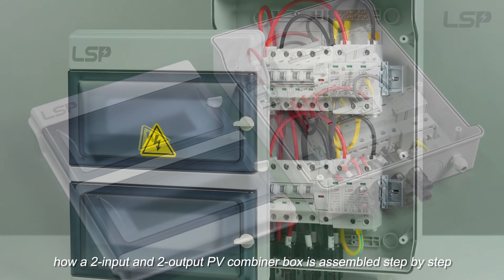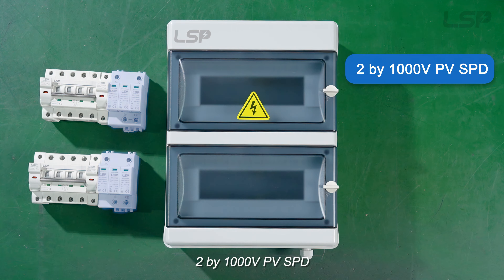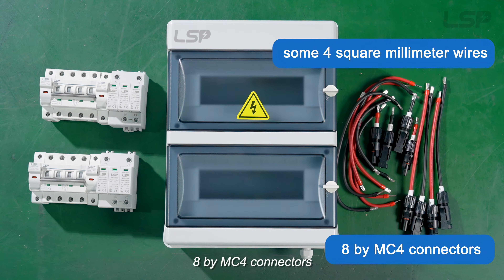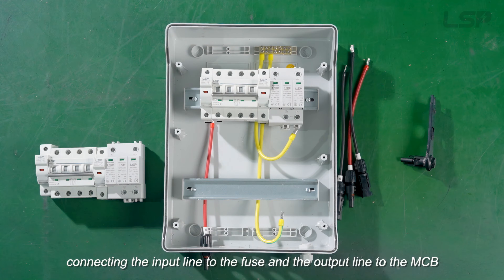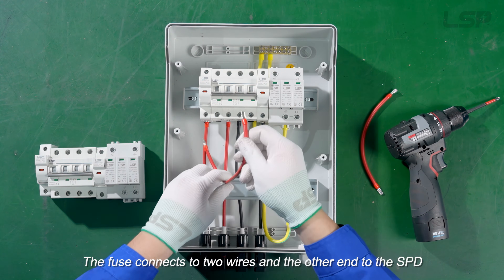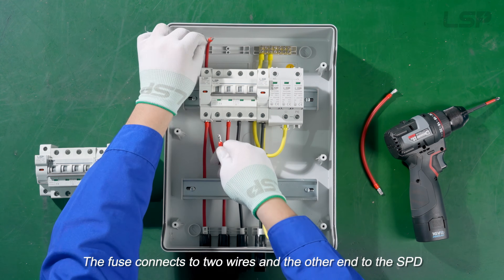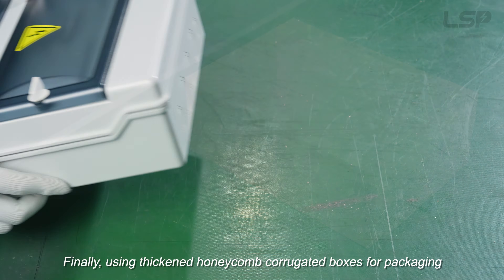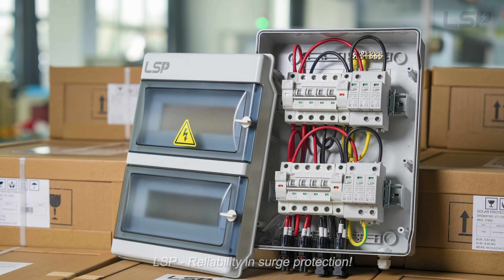How to connect a Solar DC PV combiner box - 2 String Input 2 String Output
0:00 How to connect a PV comber box
0:17 Prepare the materials
0:45 Mount the fuse, MCB, and SPD on the DIN rail
01:02 Install MC4 connectors
01:40 Connect the fuse to the MCB
03:52 LSP - Reliability in surge protection
Wenzhou Arrester Electric Co., Ltd.
Address: 5th FL, No. 888 Liujiang Road, Liushi, Yueqing 325604 Zhejiang, China